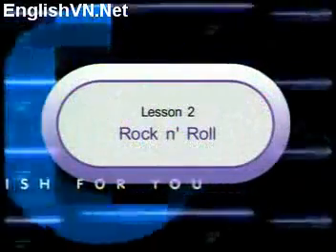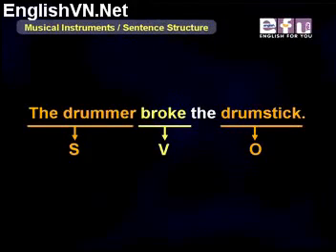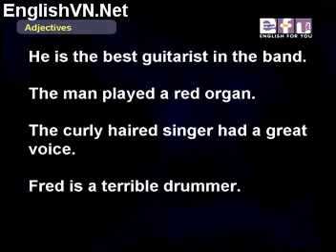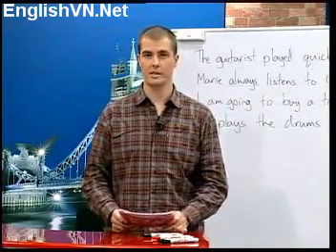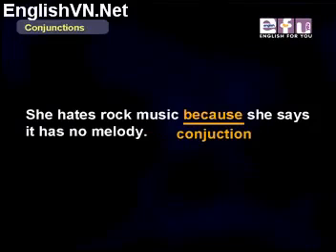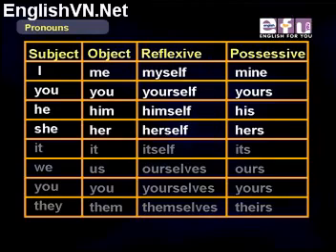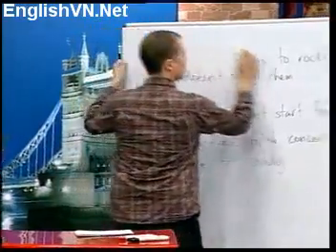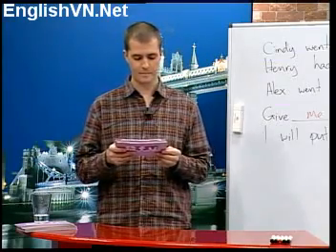CD 2 EFIL